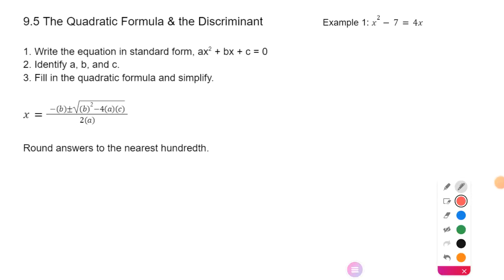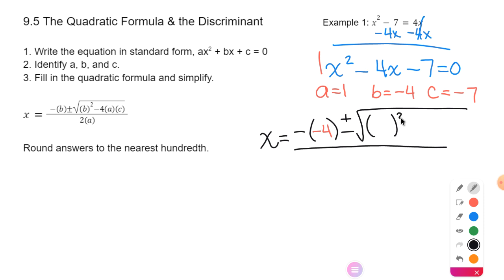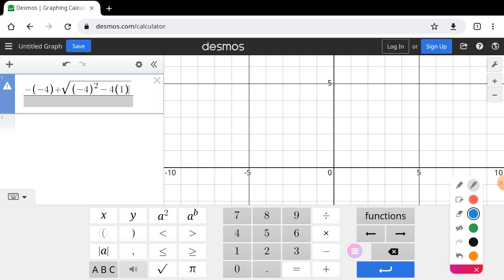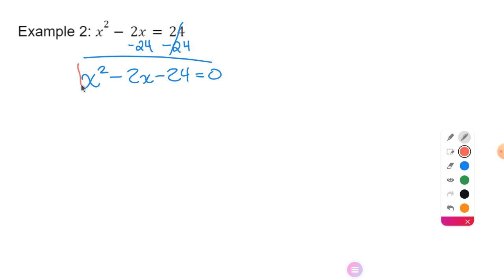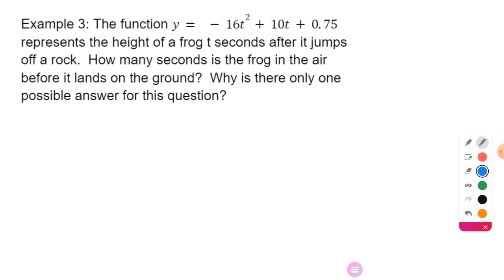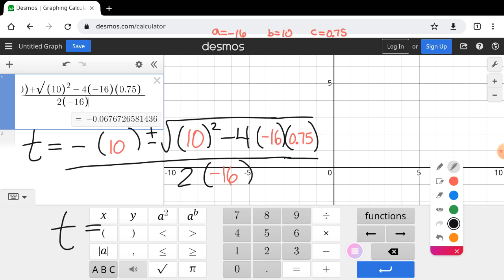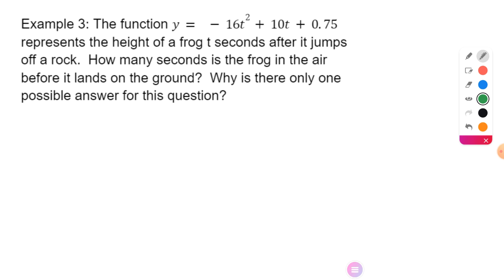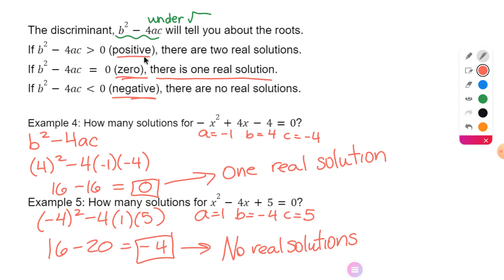9.5 The Quadratic Formula and the Discriminant